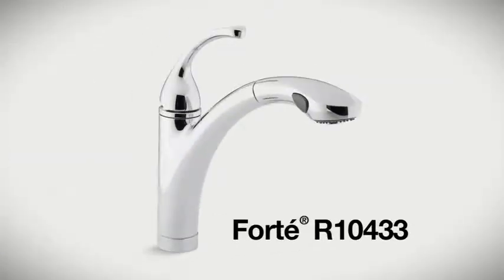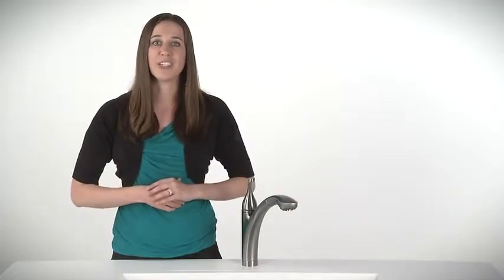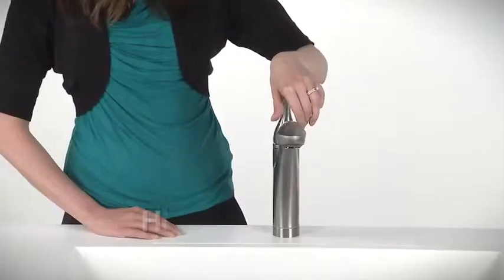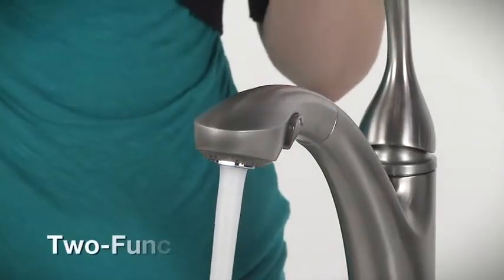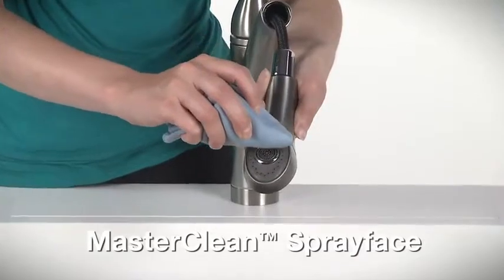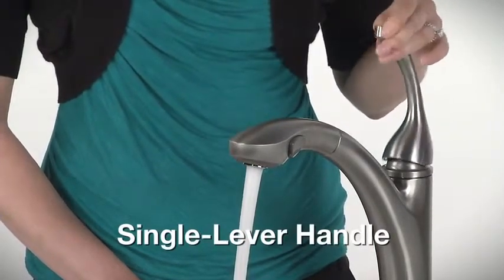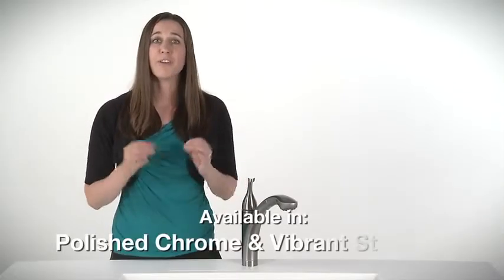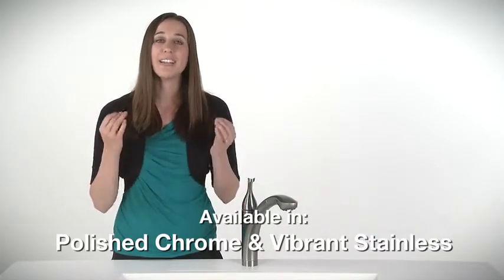Forte Kitchen Faucet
Distributed by Sanitec Import Ventures Inc. Philippines

Sanitec brings in some of the best brands that give high regard to quality, design, service and technology such as Cotto from Thailand, VRH from Thailand, CAE from China, Viglacera from Vietnam, Primy from China, Lecston from Malaysia, Cata from Spain and Kohler from US to the Philippines.